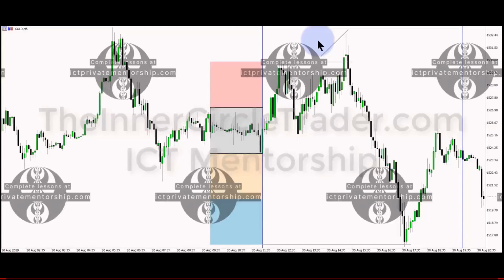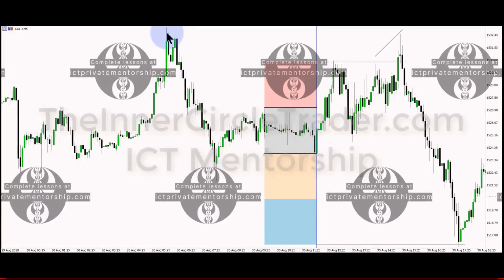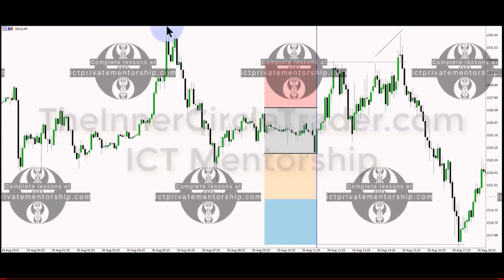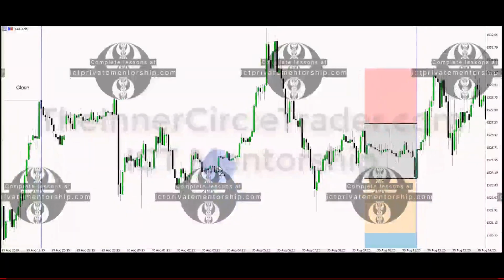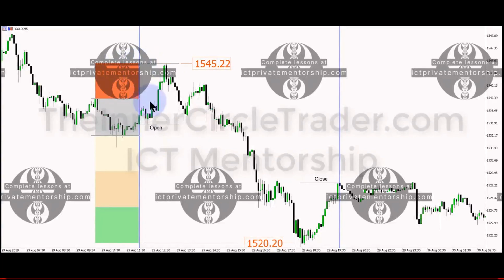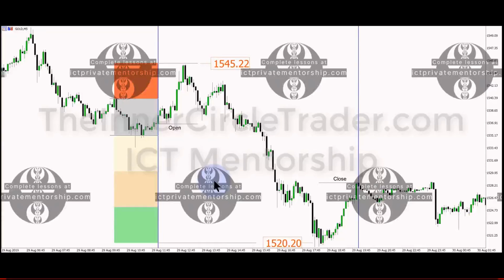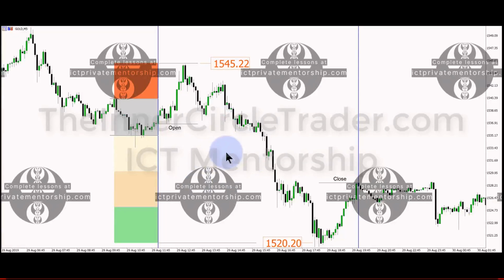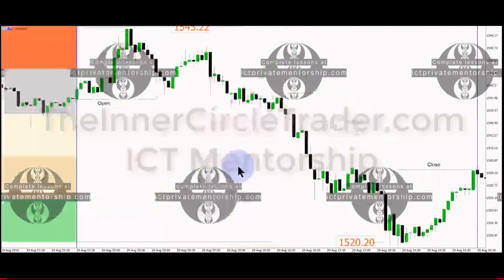ICT private mentorship tps and insights: NY trade using standard deviations